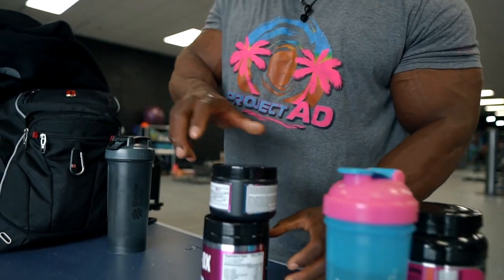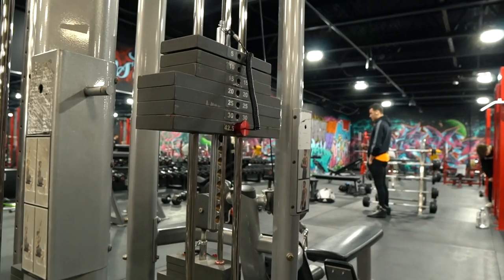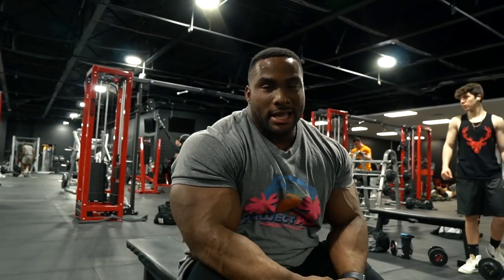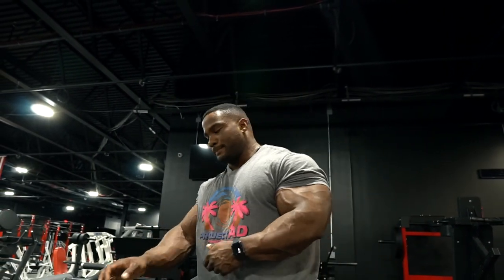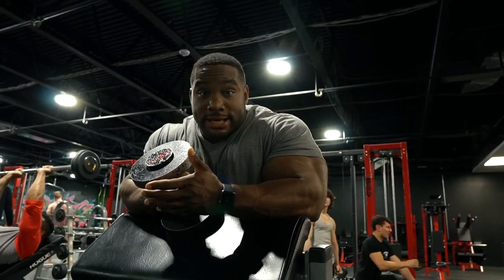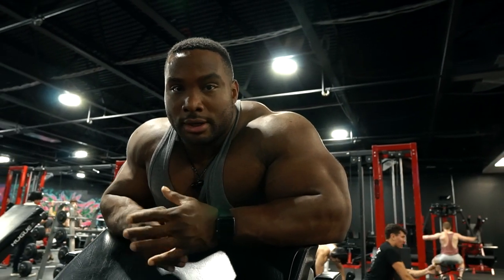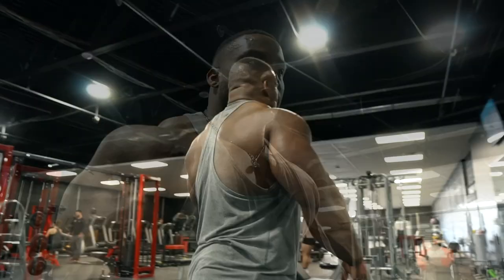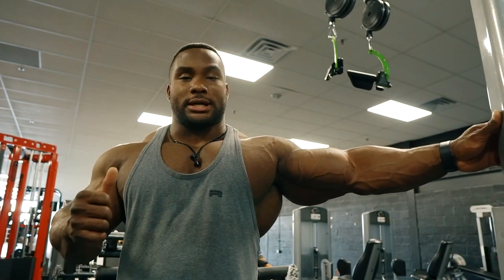TIME UNDER TENSION FOR BIGGER ARMS | CARLOS THOMAS JR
💥Coach: @KASHGUIDRY
💥Trainer: @KYLE_SMITH_FIT16

Let us know what you want to see next.